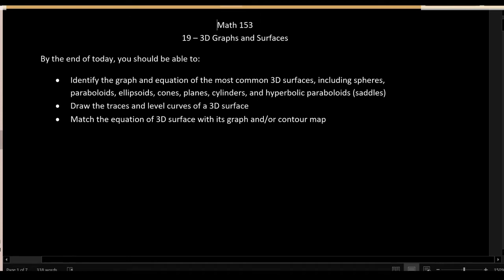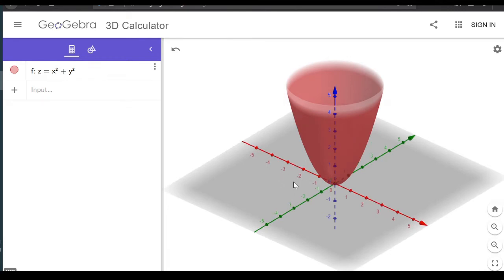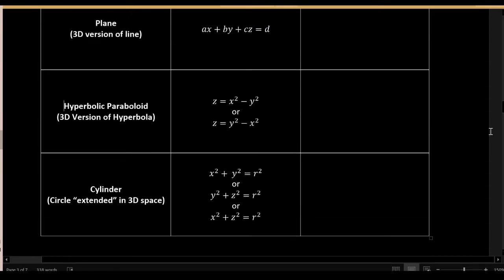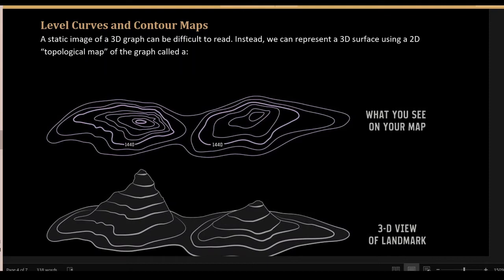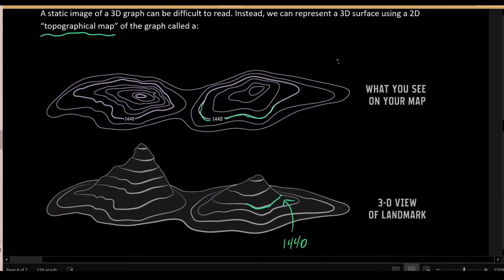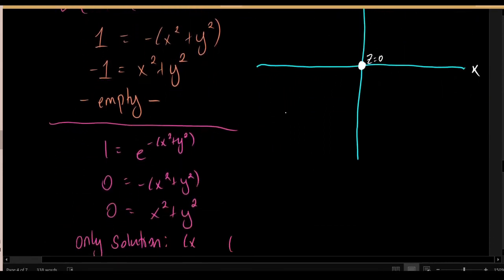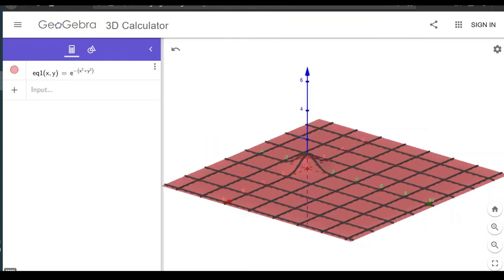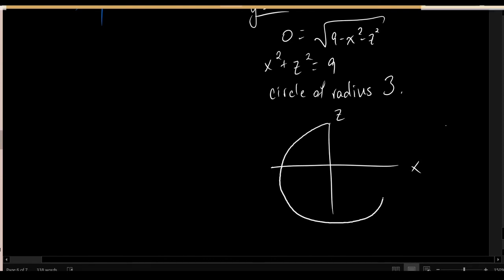Calculus III - 19 - 3D Graphs and Surfaces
00:00 Introduction
03:25 Survey of Common 3D Graphs
16:09 Level Curves and Contour Maps
36:05 Traces